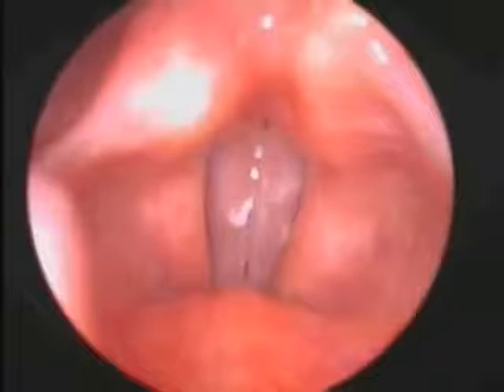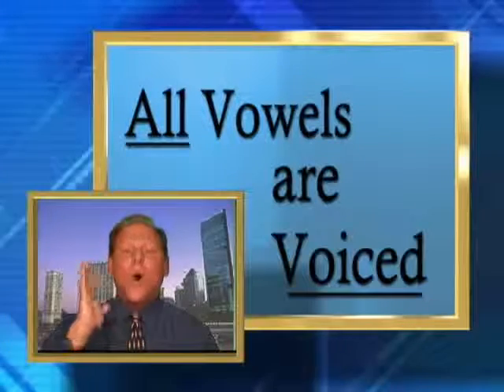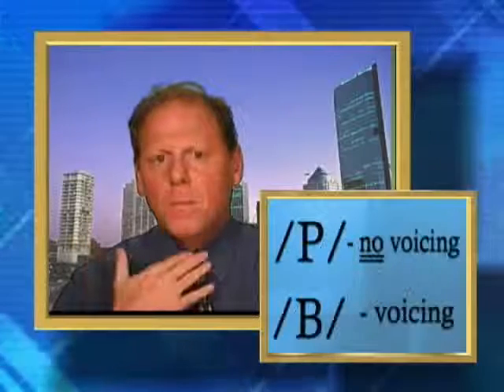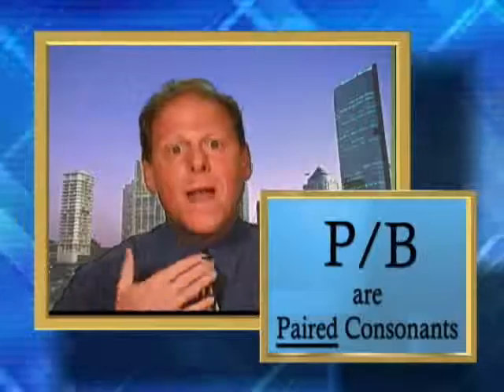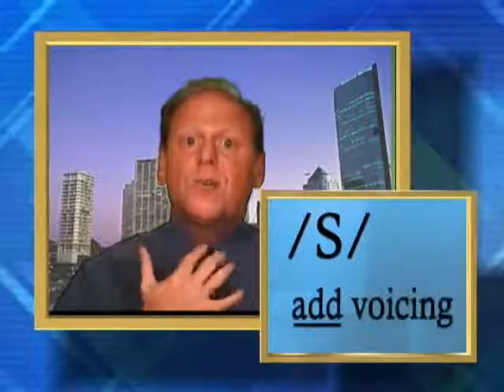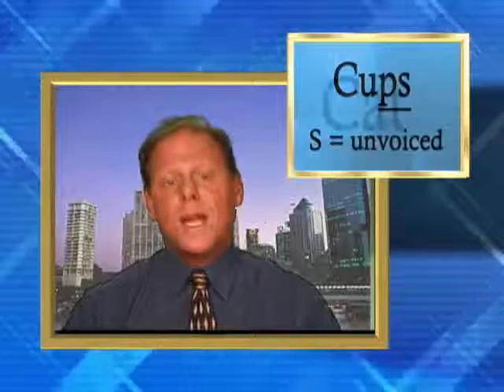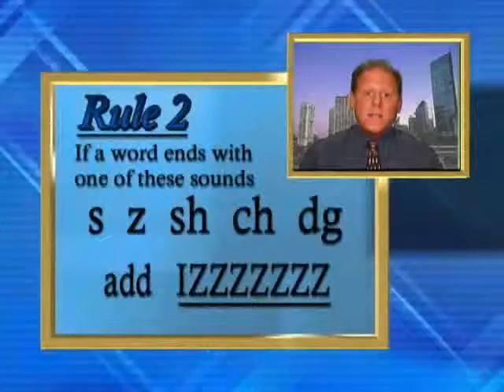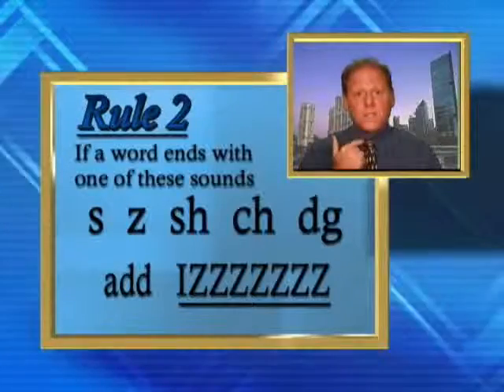Luyen 08 - Session 2_CD1